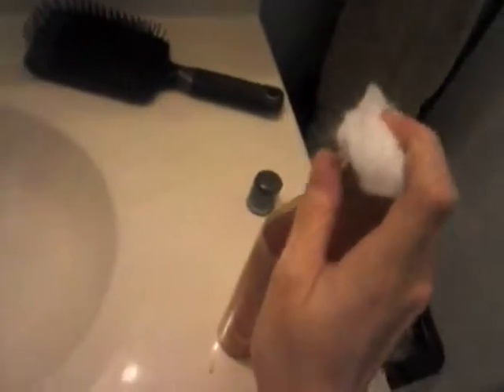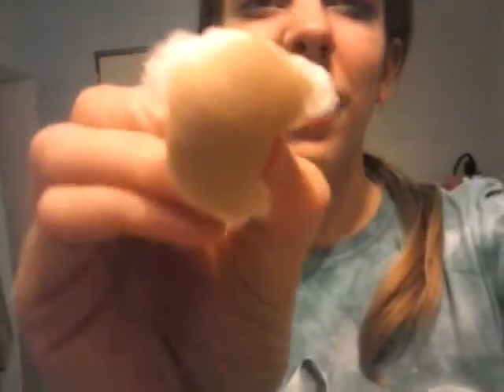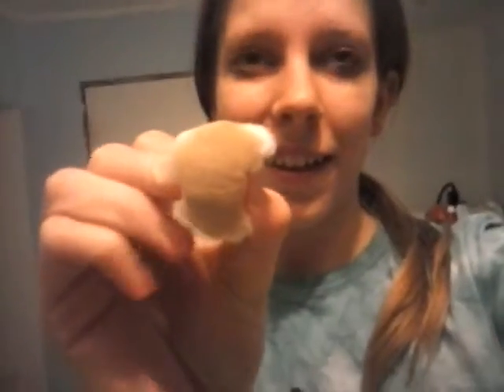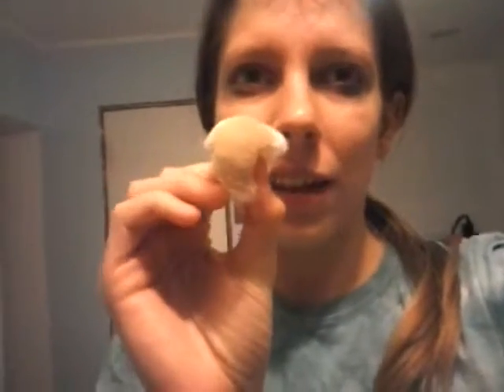Does it work? 10-0-6 Deep pore cleanser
I'm testing out a product today that is supposed to give your pores a deep clean. Does it work? Watch to find out ;)